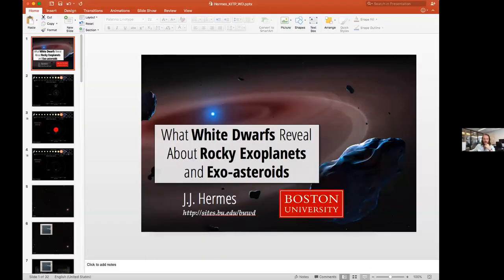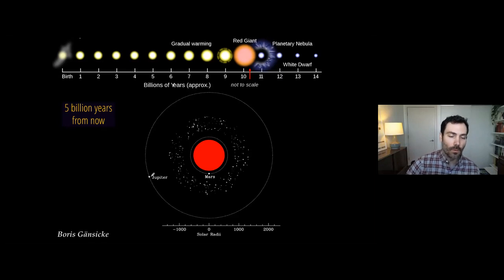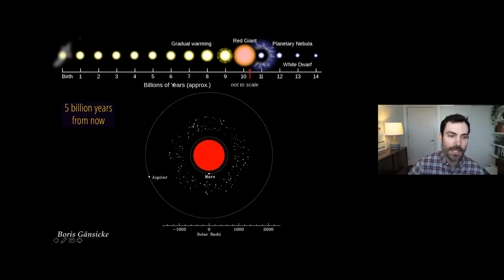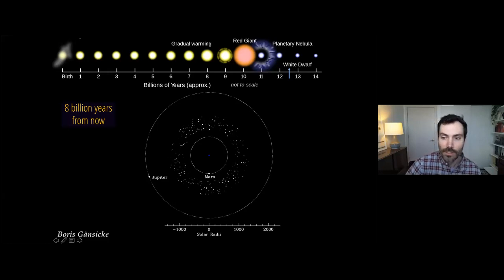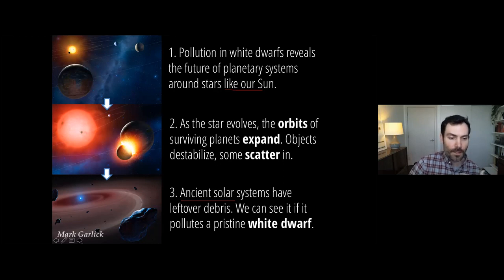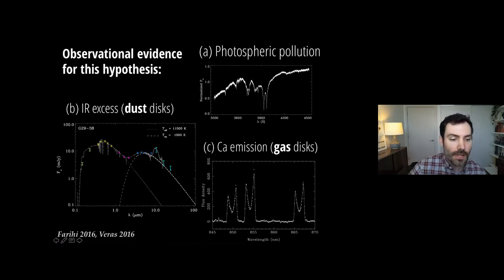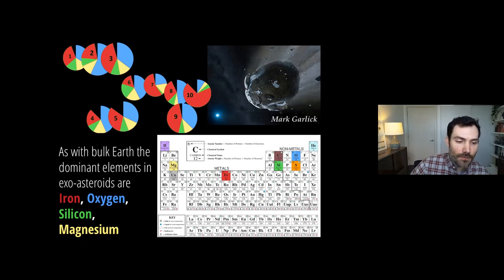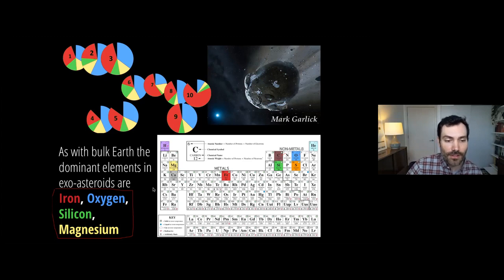What White Dwarfs Reveal About Rocky Exoplanets & Exo-asteroids ▸ JJ Hermes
Recorded as part of the 2021 virtual KITP Teachers' Conference:
White Dwarfs as Cosmic Laboratories

The vast majority of stars in our galaxy will eventually stop burning nuclear fuel and slowly cool as very dense spheres of gas, with radii of only ~7000 km (similar to Earth's radius). These “white dwarfs” (WDs) are the most common endpoint of stellar evolution. They play a central role in many areas of astrophysics, ranging from the study of exoplanets to thermonuclear supernovae, the type of explosions used to measure the expansion rate of our Universe. Recent observational probes by the Gaia, Kepler, and TESS satellites have gifted the astrophysics community with an incredibly rich dataset that is propelling our understanding of these objects. Old questions have been answered and new puzzles have emerged. How do these objects cool? Are their interiors liquid or solid? What happens when two WDs merge? Which planets survive the metamorphosis of their host stars into WDs? In this conference, we will answer some of these questions and explore ways to bring this exciting new astrophysics to the classroom.

Coordinator: Matteo Cantiello (CCA, Flatiron Institute)